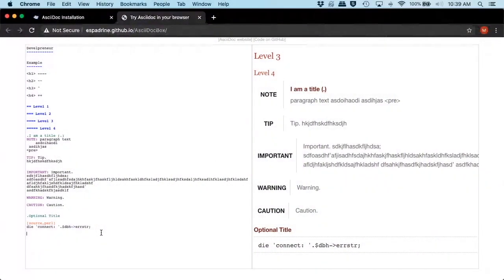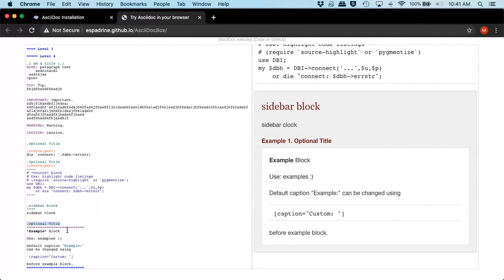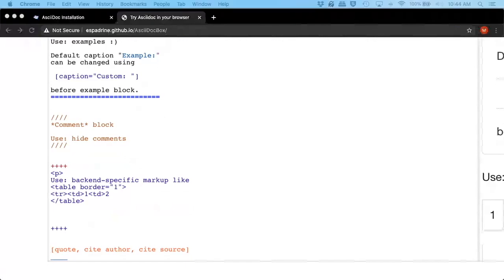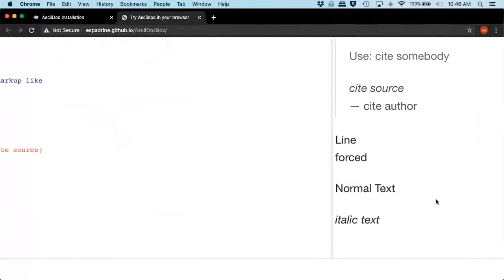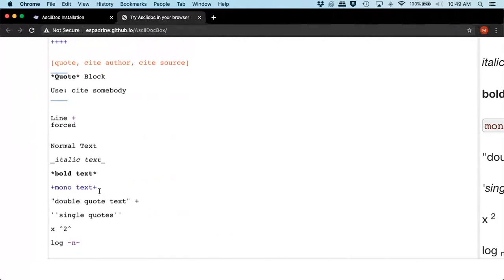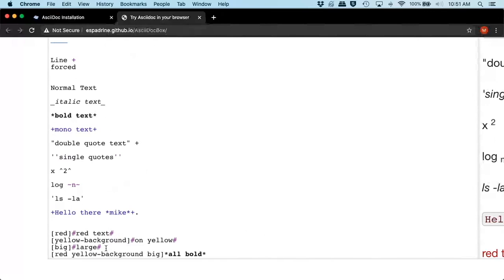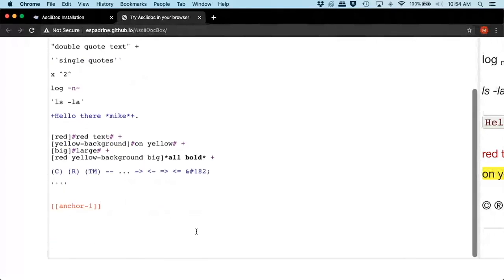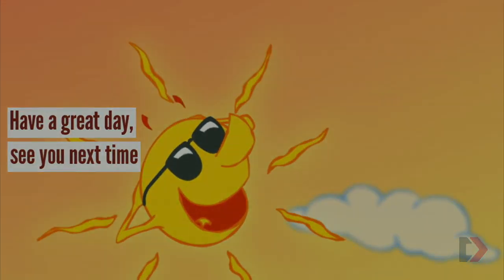Ascii Doc Tutorial - Part 2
We always need to document our code and processes.  That does not mean we always do.  Ascii Doc is a tool that can make it easy for us to quickly create documentation that looks good and in many formats.